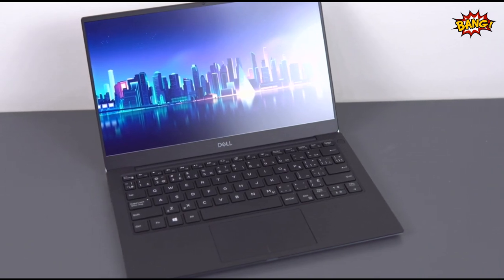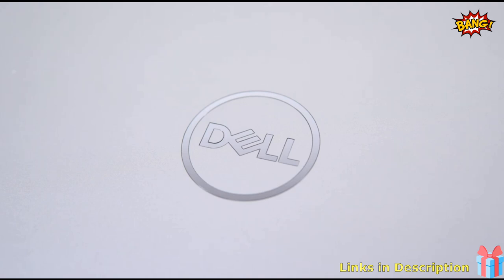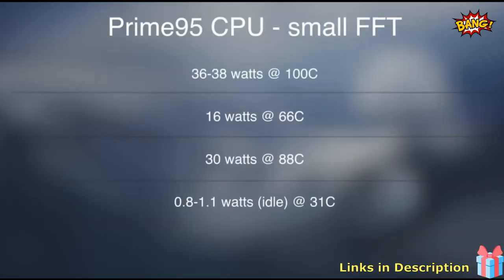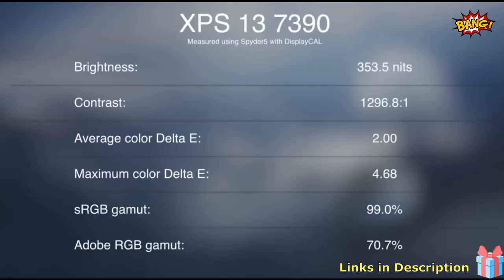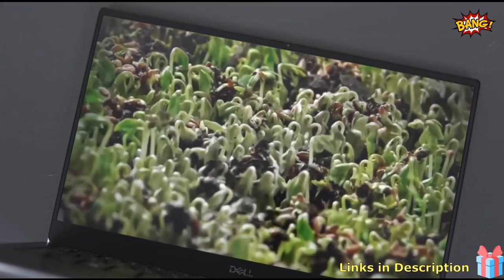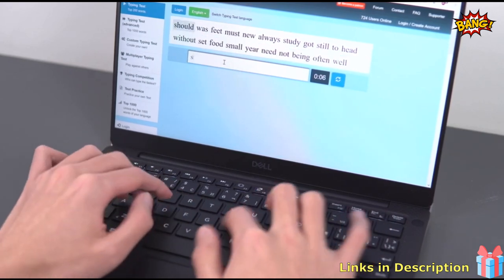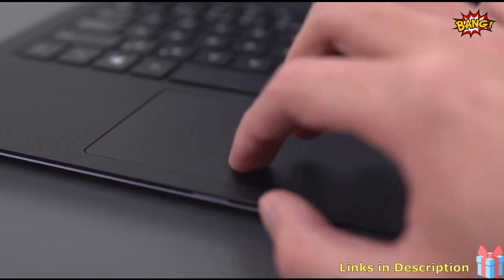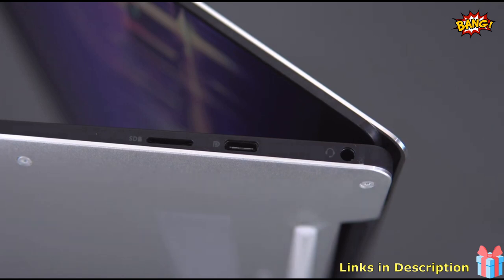Low Budget Video Editing Laptop 2020 - Dell XPS 13 7390 Review 2020